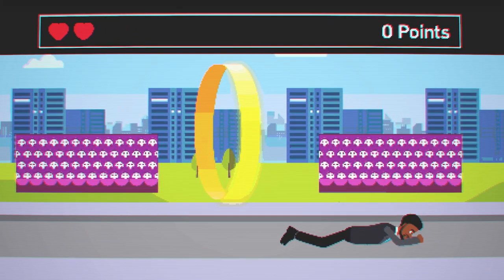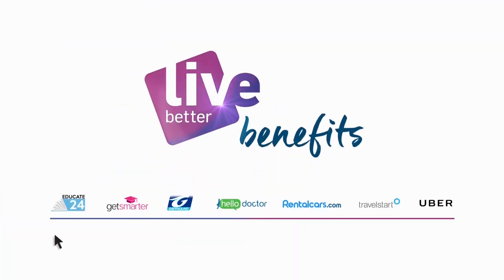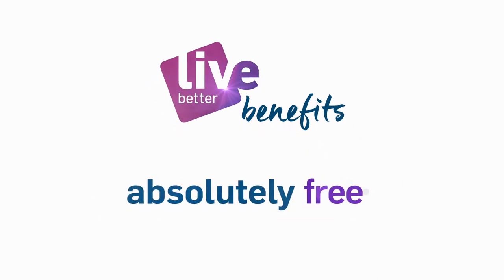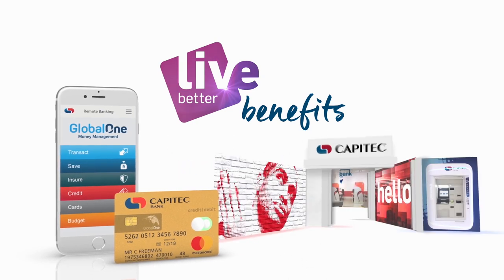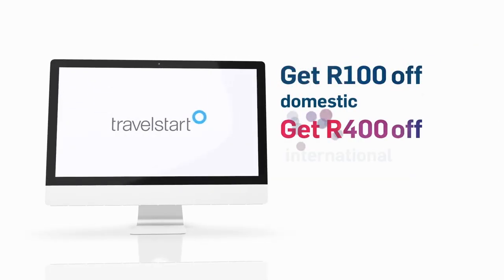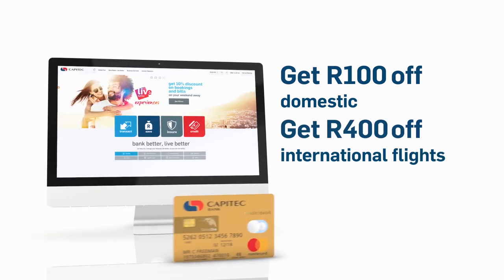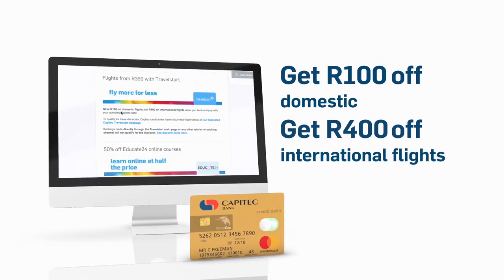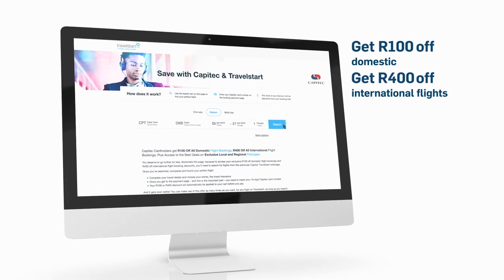Live Better Benefits | Travelstart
Save R100 on domestic flights and R400 on international flights when you book and pay with your activated Capitec card.